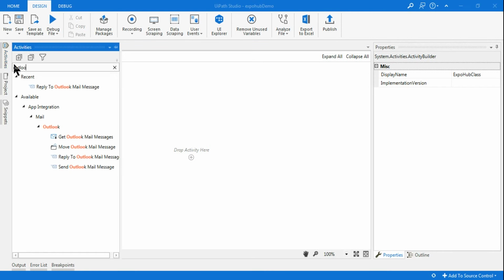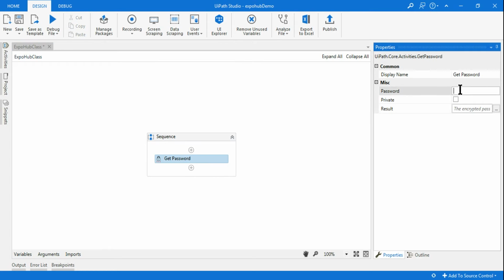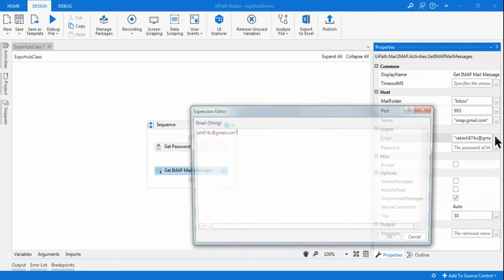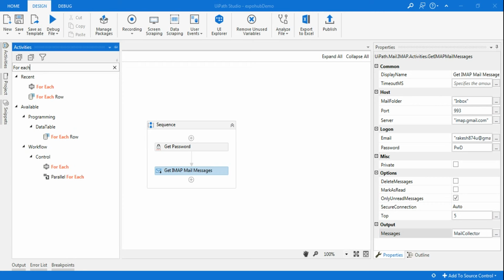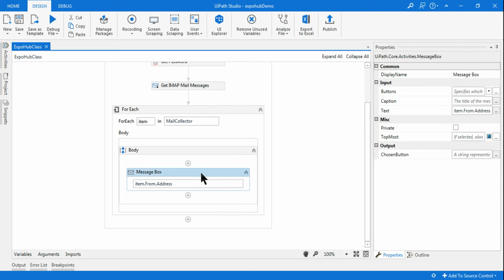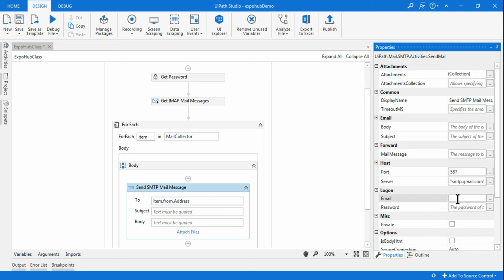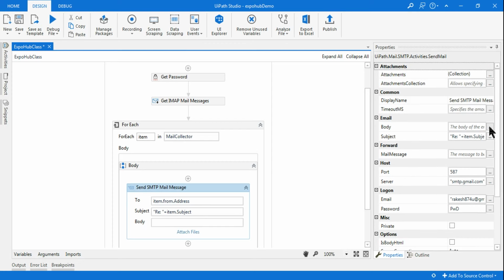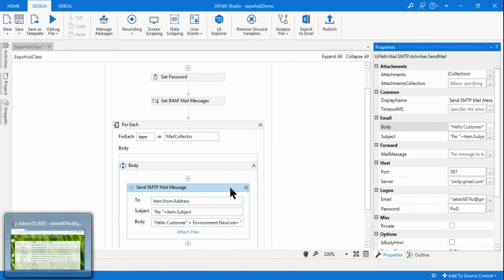UiPath Tutorial | Uipath Auto Reply Email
: We will cover a different example not outlook but gmail. How to reply to mail message in uipath. Auto reply to an email is one of the most common areas in the industry and learning to auto reply will be a key skill.

Reply To Mail Message UiPath
UiPath Email Automation Tutorial
How to Reply To the Original Email along with attachment in UiPath?
Reply To Gmail Mail Message Activity in UiPath
How to Reply to email with multiple attachment in UiPath?
Gmail Email Automation in UiPath